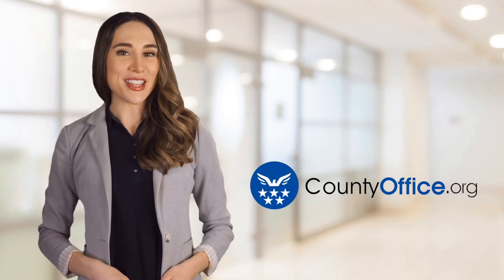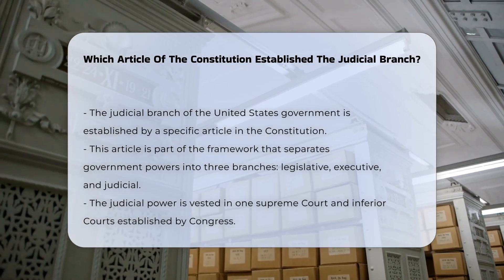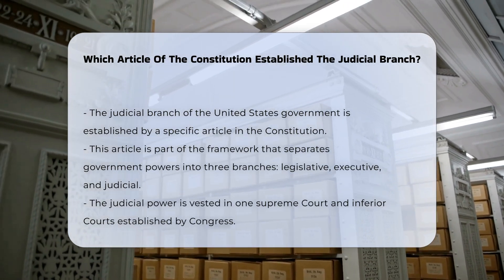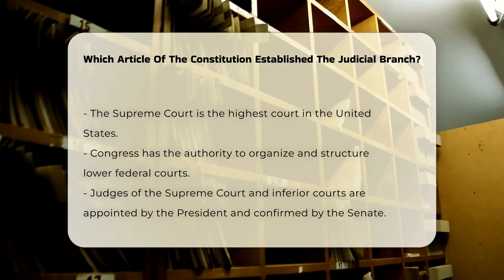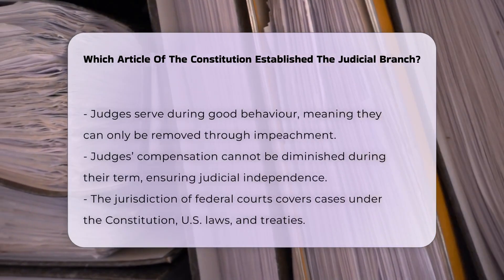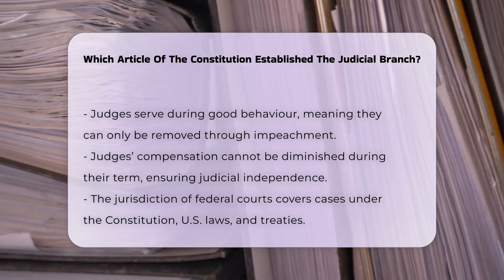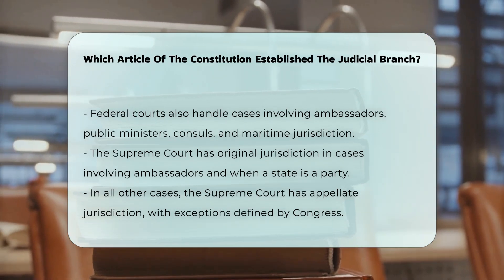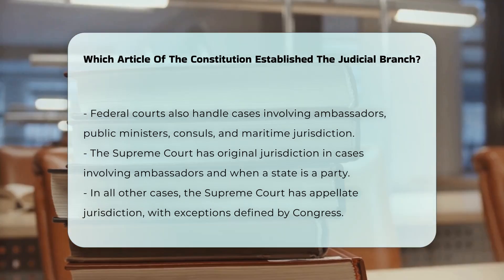Which Article Of The Constitution Established The Judicial Branch? - CountyOffice.org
Which Article Of The Constitution Established The Judicial Branch? Understanding the structure and function of the judicial branch is essential for anyone interested in the U.S. legal system. In this enlightening video, we delve into the specific article of the Constitution that lays the foundation for the judiciary in the United States. We will explore how this article establishes the Supreme Court as the highest court and outlines the authority and responsibilities of both the Supreme Court and lower federal courts.

You will learn about the process through which judges are appointed, the importance of their tenure during good behavior, and how their compensation is protected to maintain judicial independence. Additionally, we will discuss the jurisdiction of federal courts, which extends to various cases, including those involving the Constitution, federal laws, treaties, and specific matters related to ambassadors and maritime jurisdiction.

Join us as we break down the complexities of the judicial branch and its vital role within the framework of American government. If you are eager to deepen your understanding of law and the Constitution, this video is a must-watch.